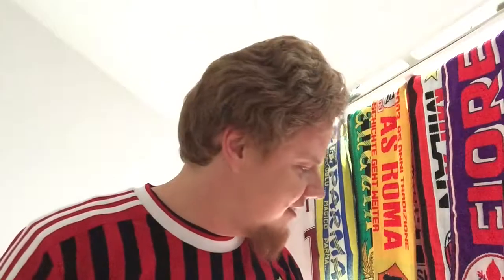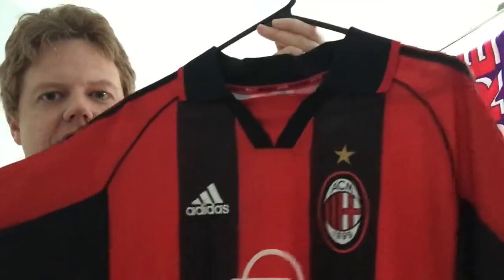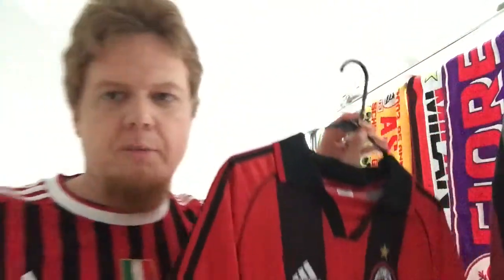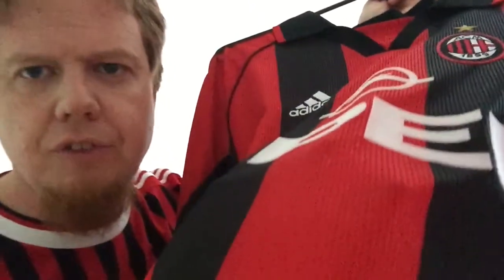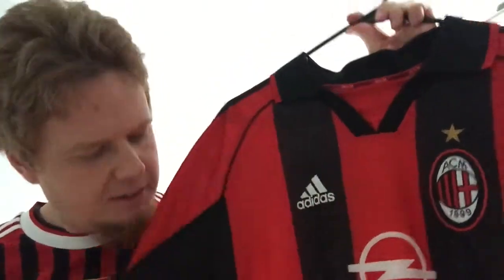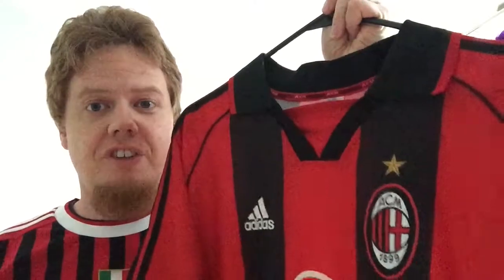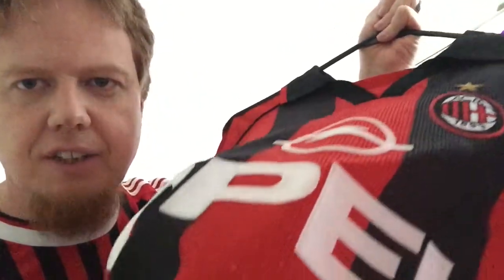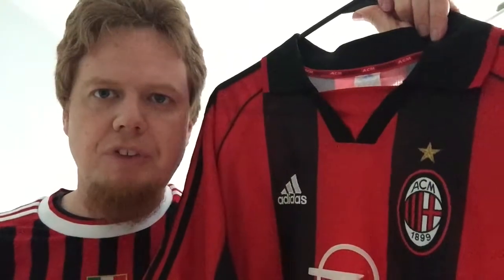AC Milan (Home 1998-99)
Well, my first Milan home shirt with the club's crest was the championship winning shirt from 98/99.